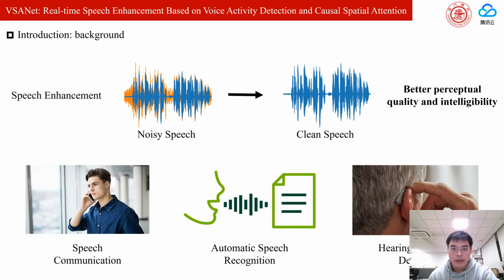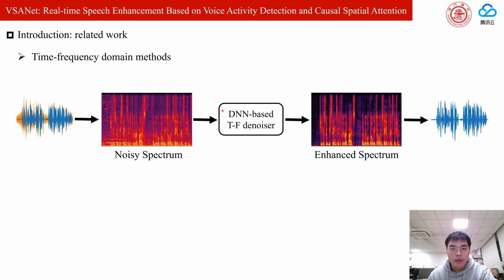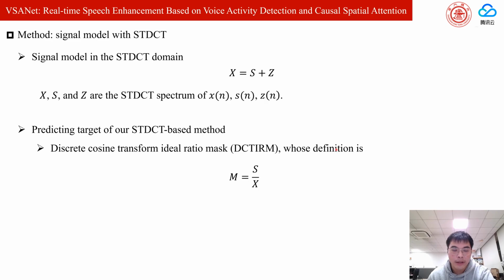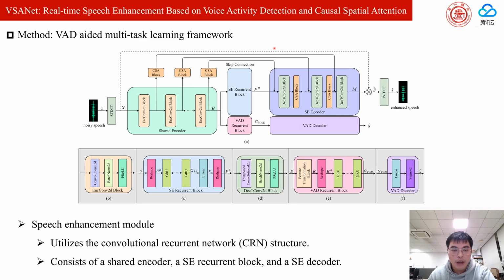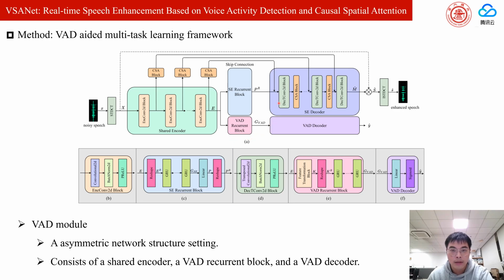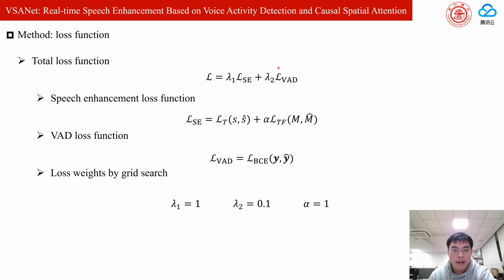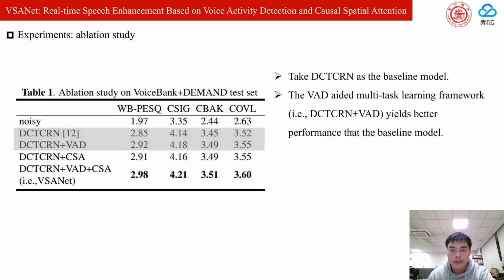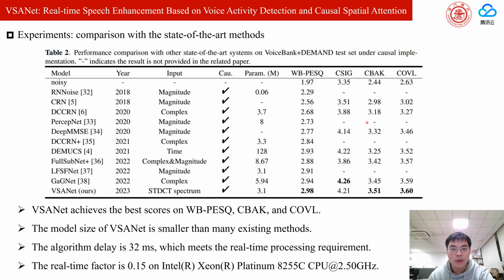VSANet: Real-time Speech Enhancement Based on Voice Activity Detection and Causal Spatial Attention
119_VSANet: Real-time Speech Enhancement Based on Voice Activity Detection and Causal Spatial Attention